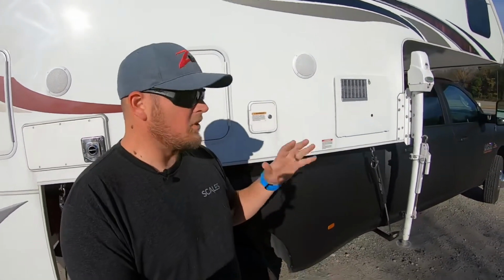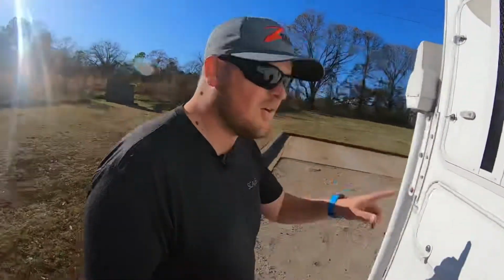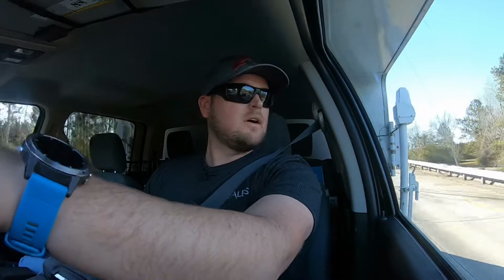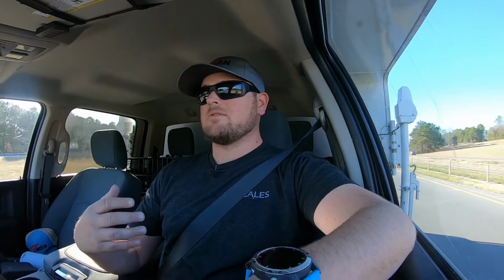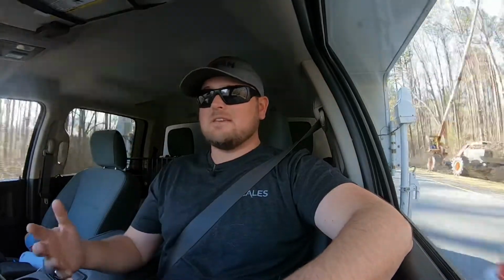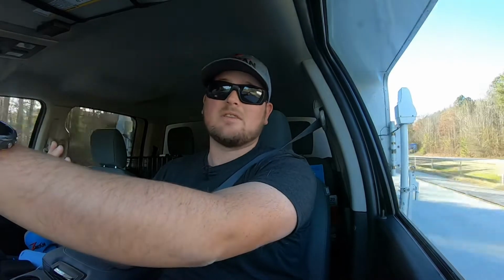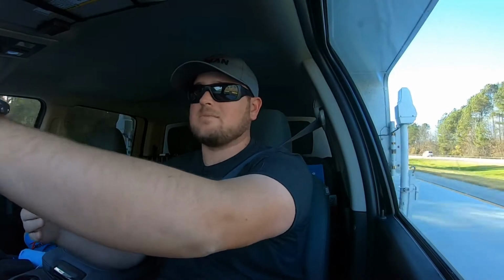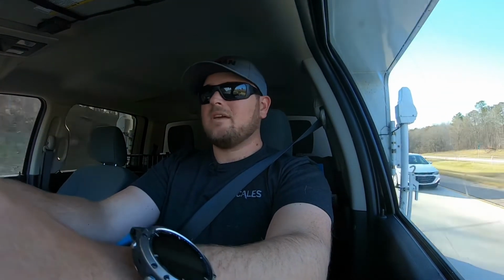Lance 975 Truck Camper Driving Experience!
Ever since I bought my Lance 975 truck camper, people have been asking about how the ride has been as far as drivability, MPG, and how it performs while towing.  This video is intended to share my personal experiences with the 975 and the RAM 3500 with the 6.7L Cummins Turbo Diesel.